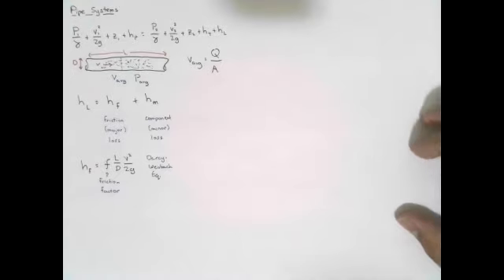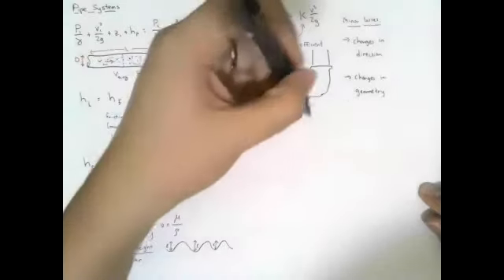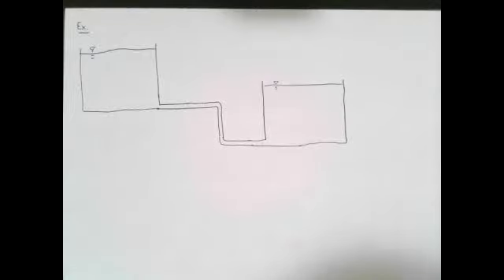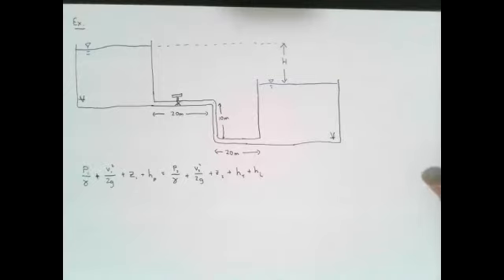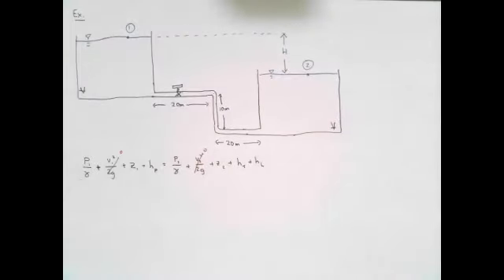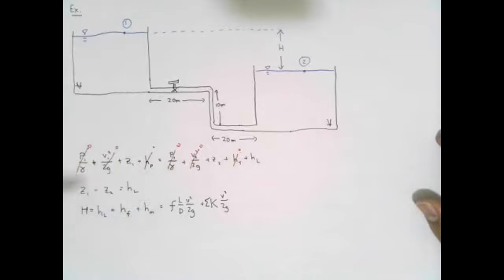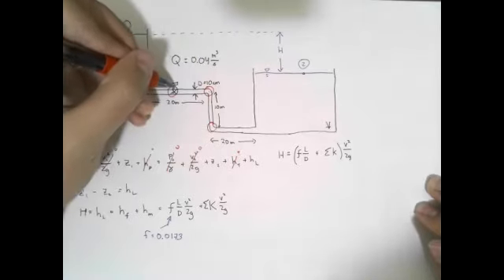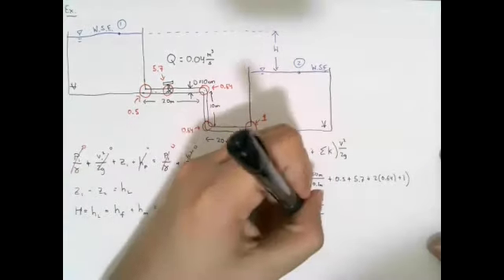Fluid Mechanics lecture: Flow in Pipes part 3